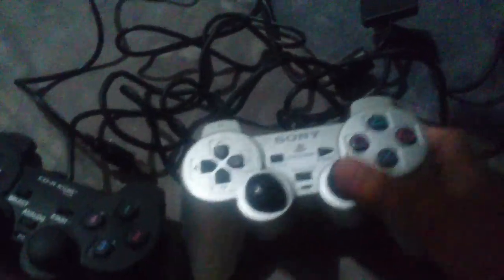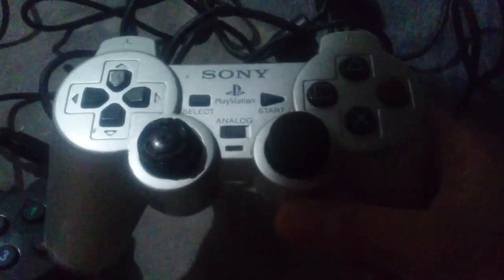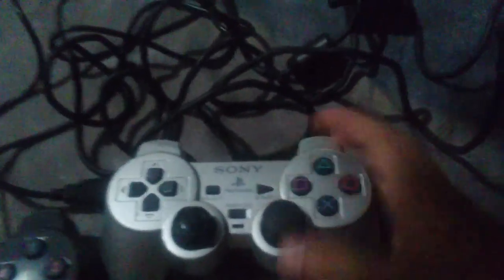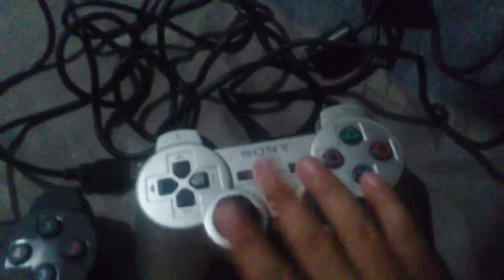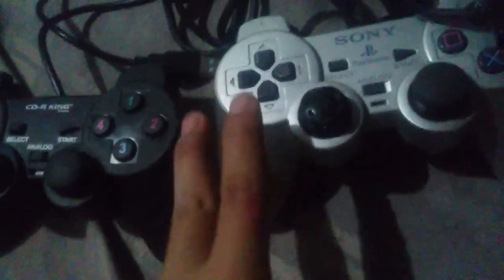Sony Dualshock 2 vs cdr king dualshock 2